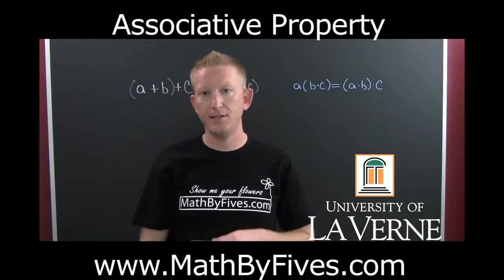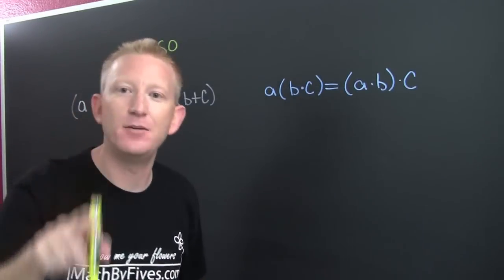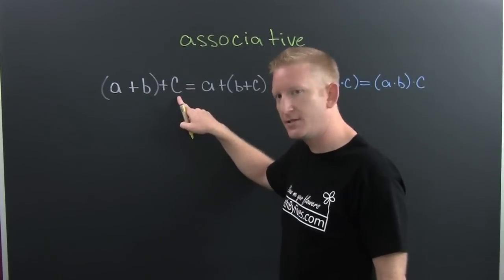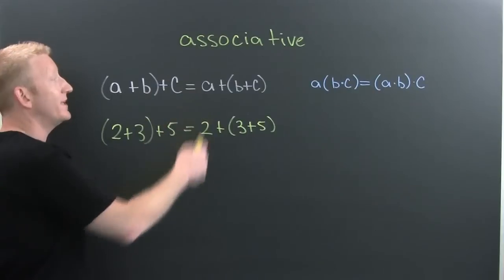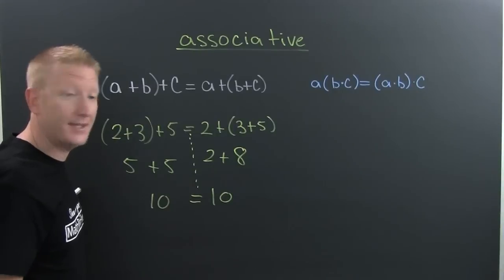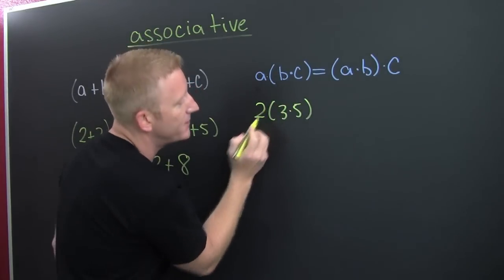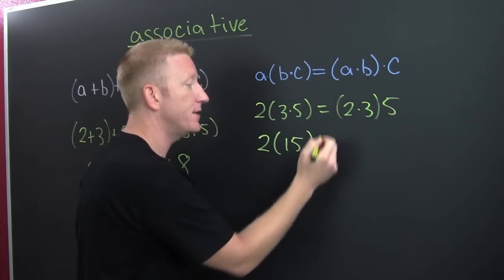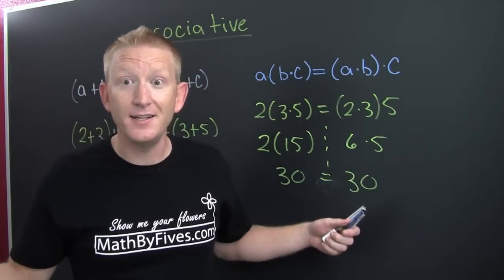Associative Property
Asso, the video gives examples of the associative property for addition and multiplication.